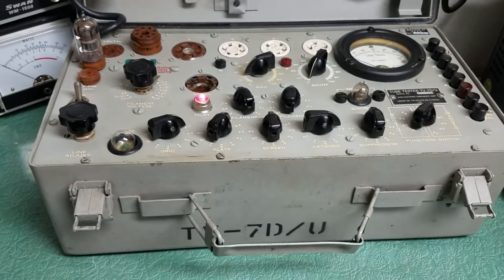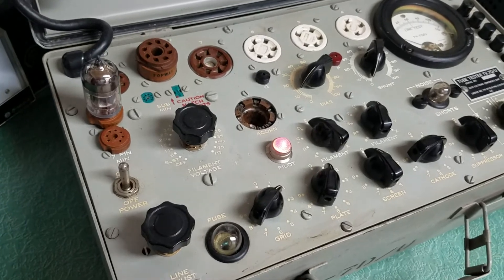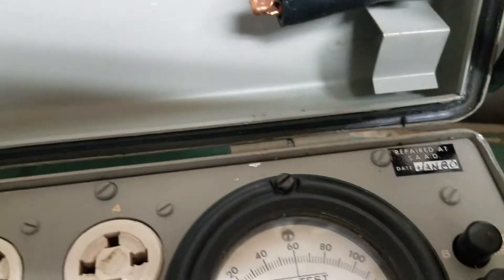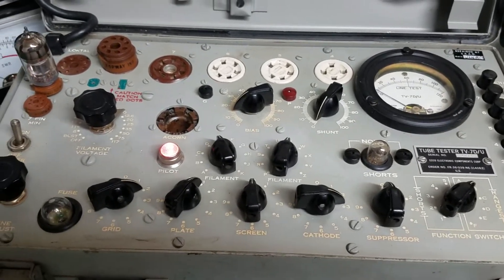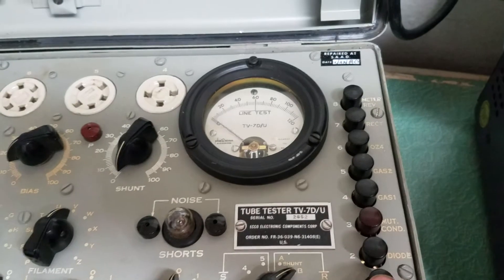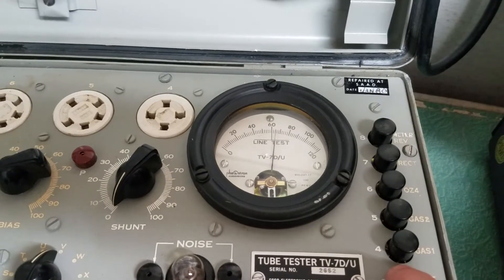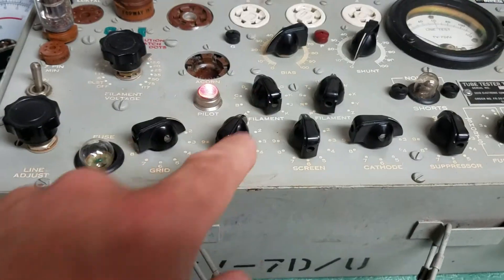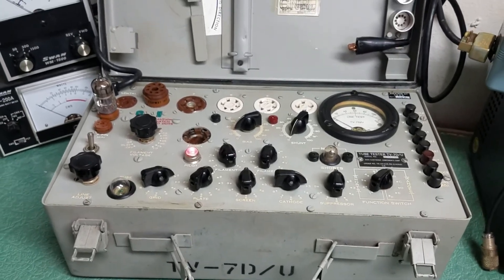TV-7D/U Tube Tester